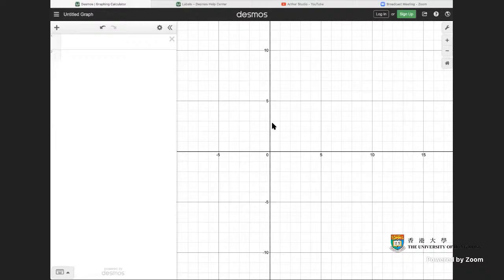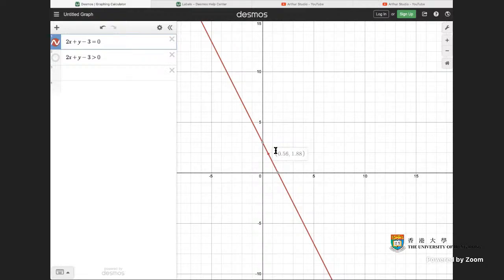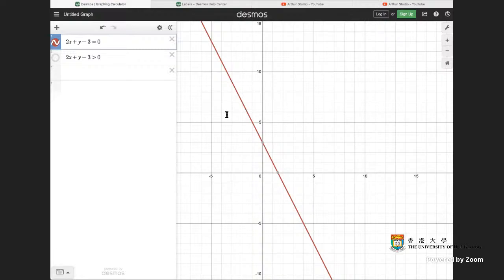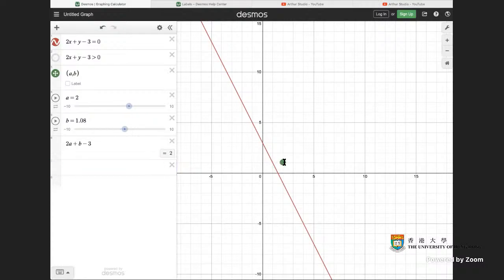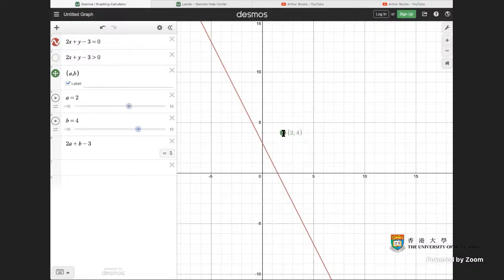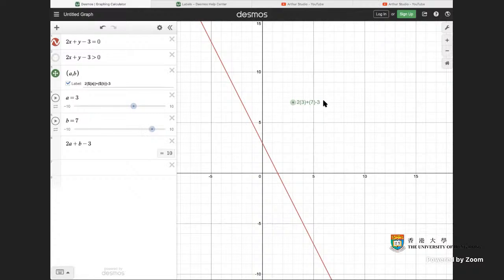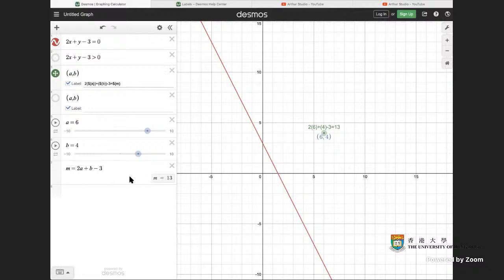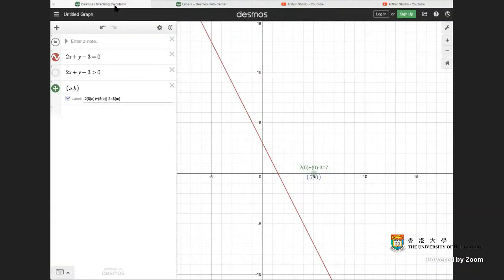linear inequality with 2 unknowns in Desmos Graphing Calculator